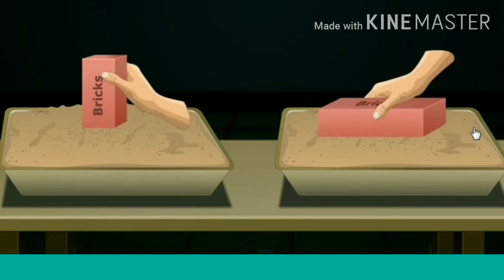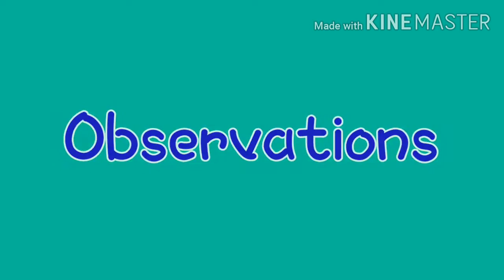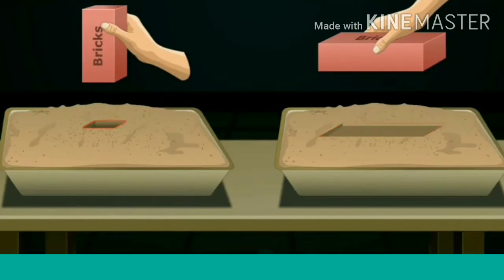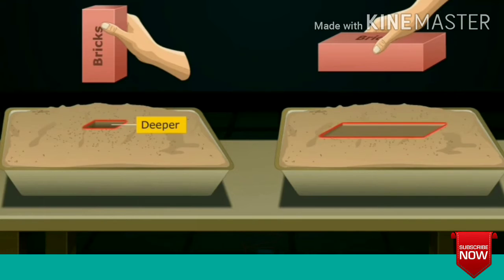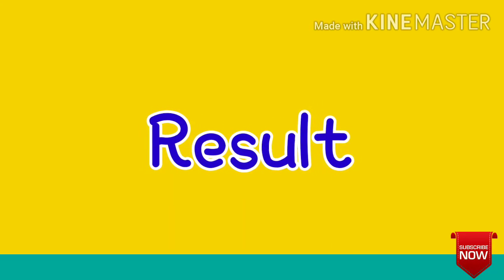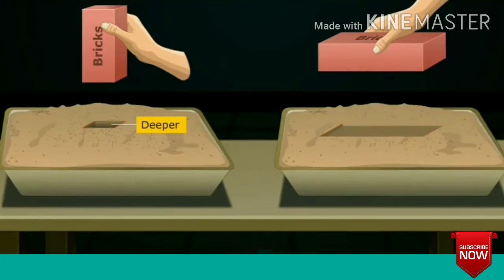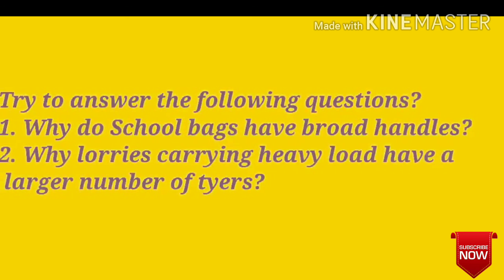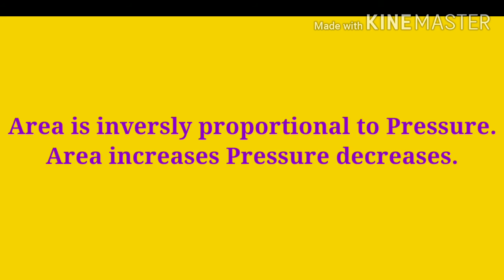Pressure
Pressure, Units..